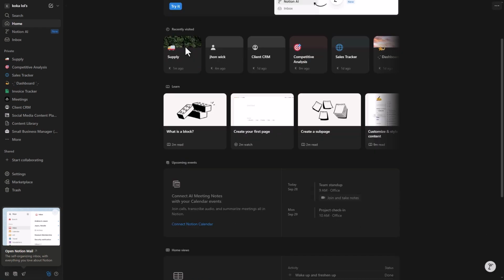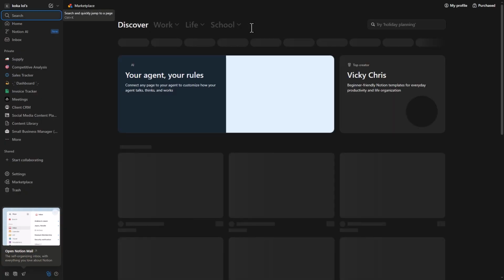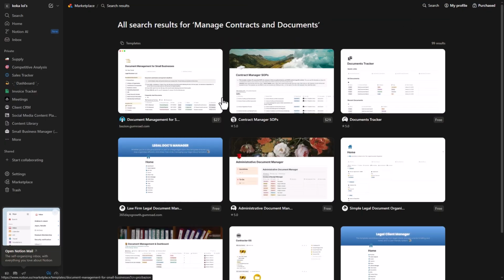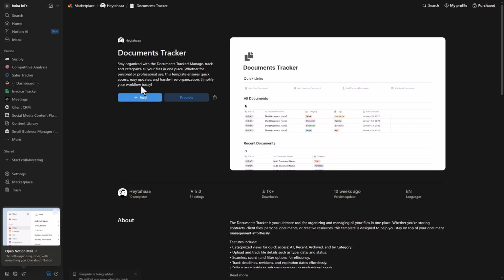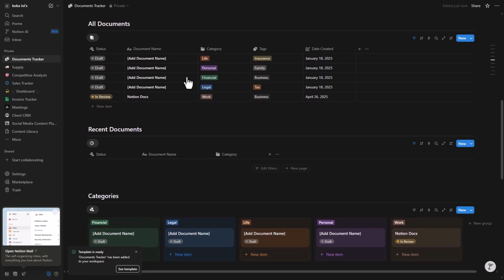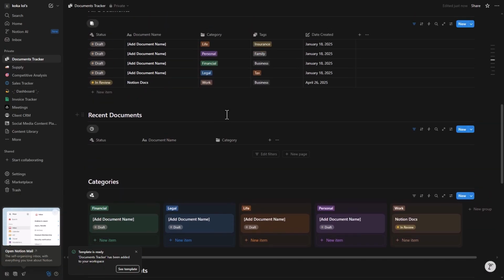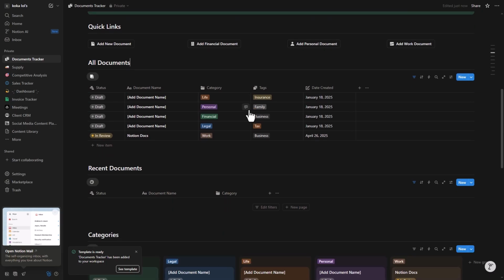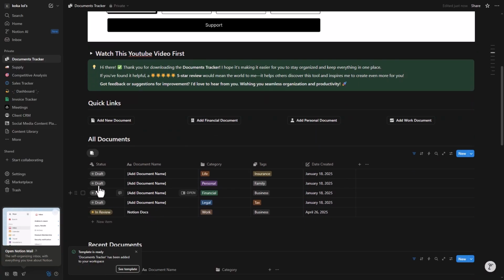How to Use Notion to Manage Contracts and Documents in 2025!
Organize your contracts and documents with ease in 2025! 📑 In this Notion tutorial, I’ll show you how to set up a system to store, track, and manage contracts and important documents all in one place. From databases to reminders and document links, you’ll learn how to keep everything secure and accessible — perfect for freelancers, businesses, and teams.